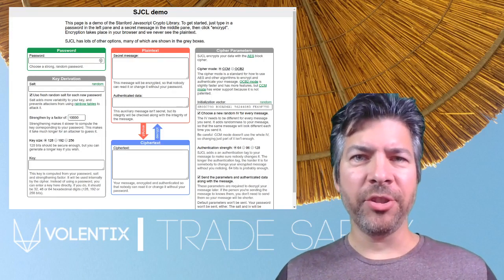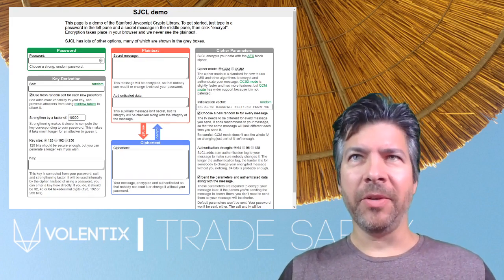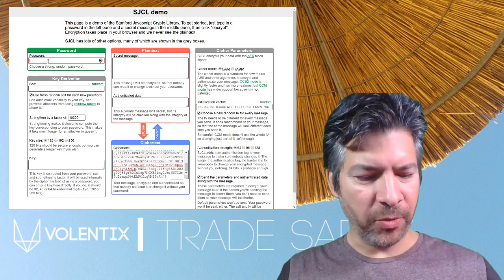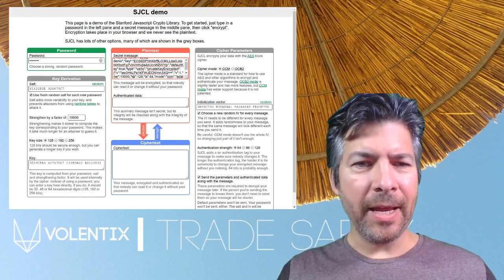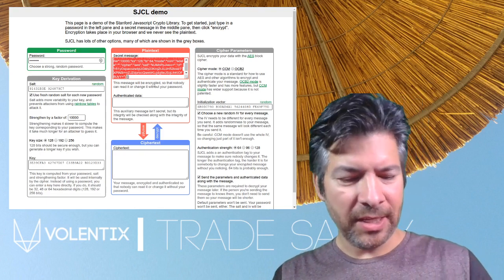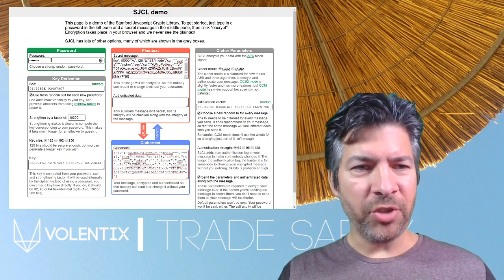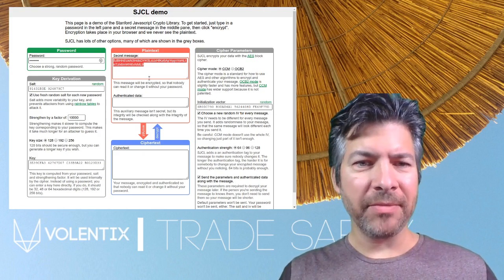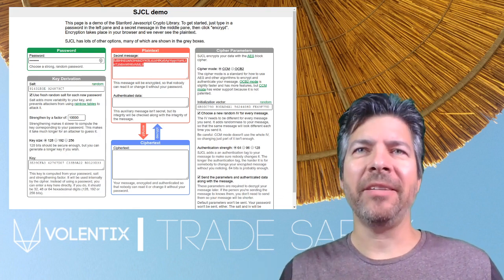How to decrypt your private key from the config file Verto version 0 9 0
This tutorial explains how you can decrypt your private keys from the config file that is saved on your machine. Verto version 0.9.0
to decrypt your config files.